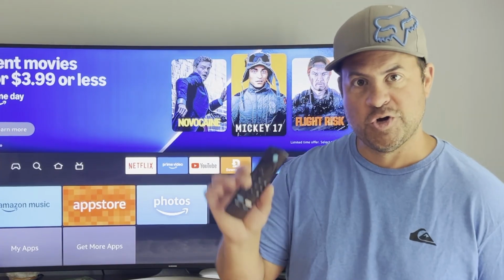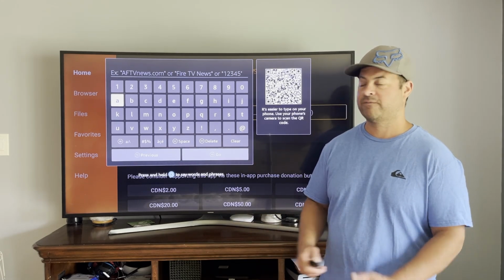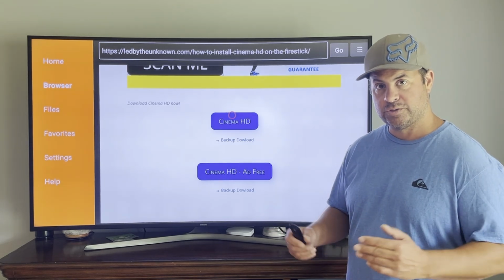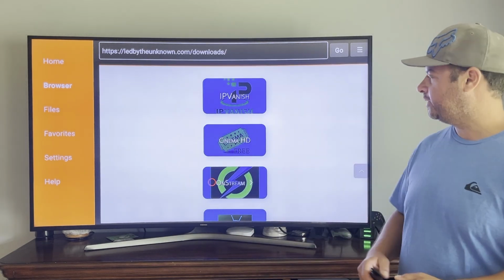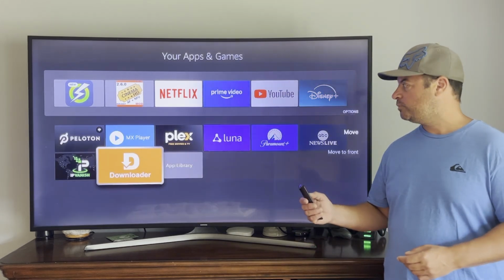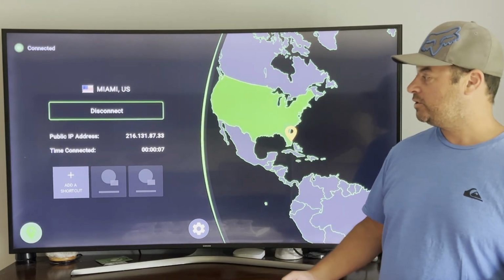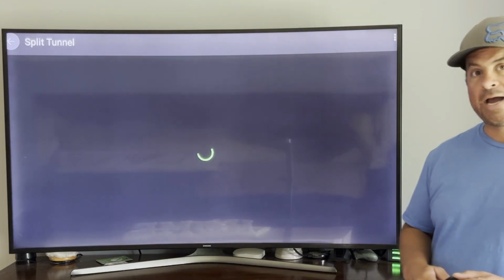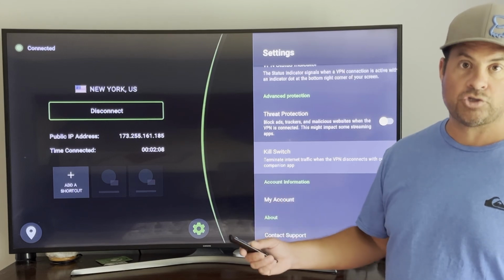New Movies and TV Shows No Jailbreak Firestick